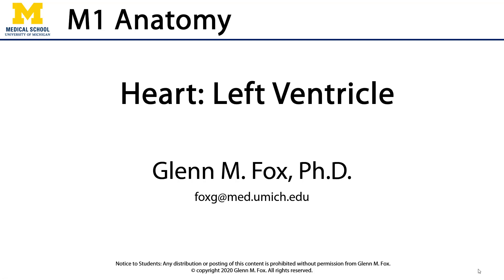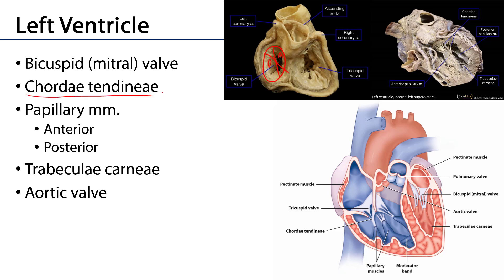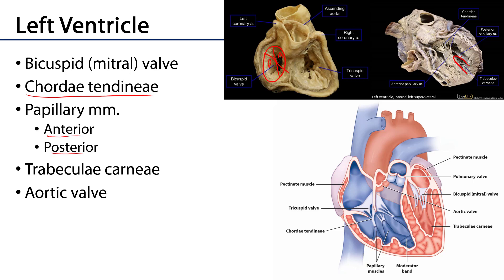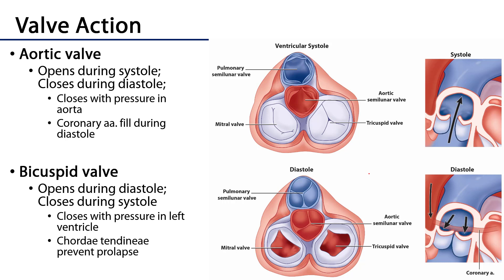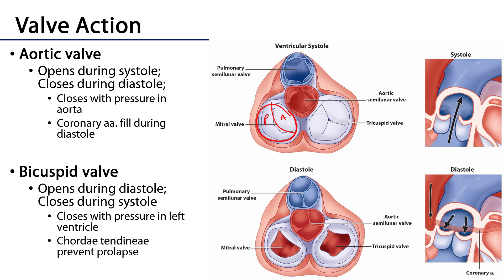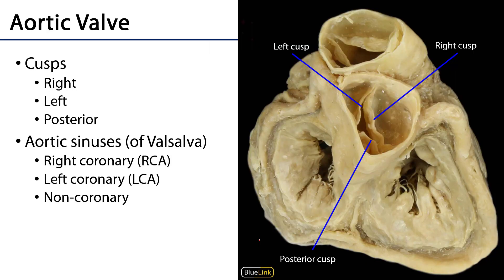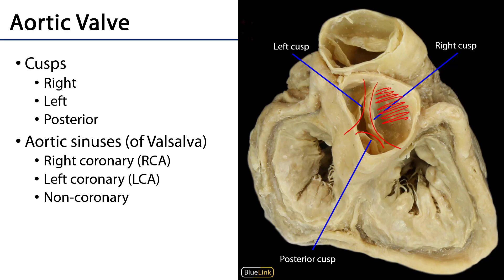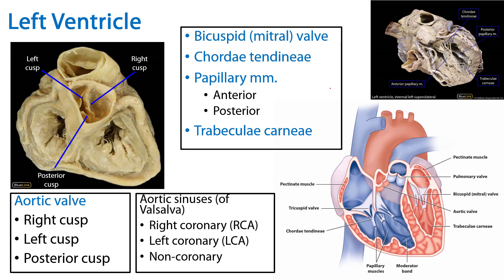Left Ventricle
Dr. Glenn Fox discusses the left ventricle of the heart in relation to the learning objectives for the First Year Medical Anatomy course at the University of Michigan.